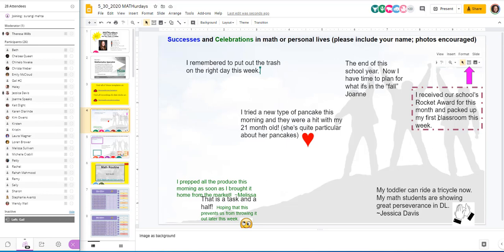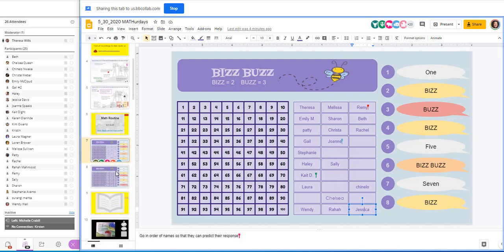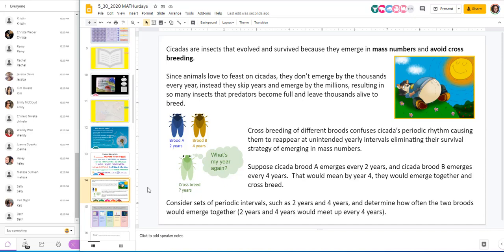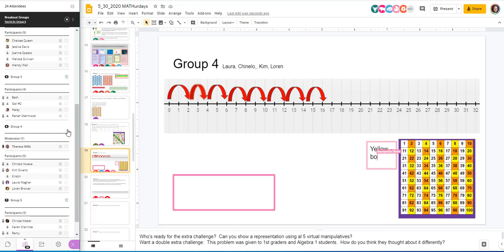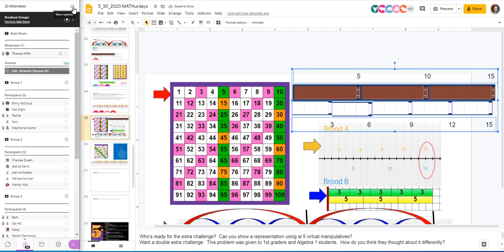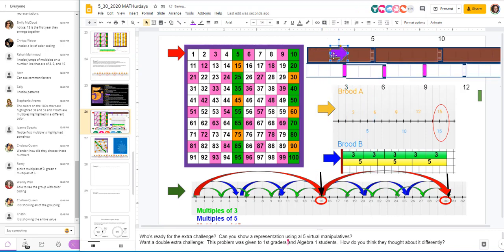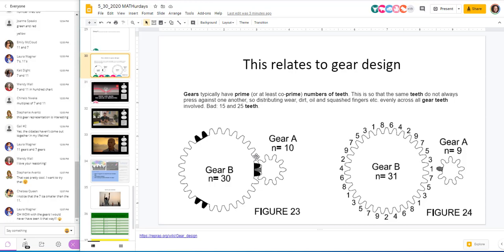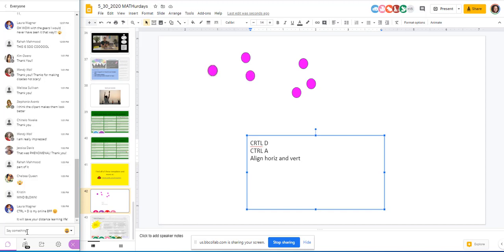5 30 MATHurdays full recording Gears and Cicadas